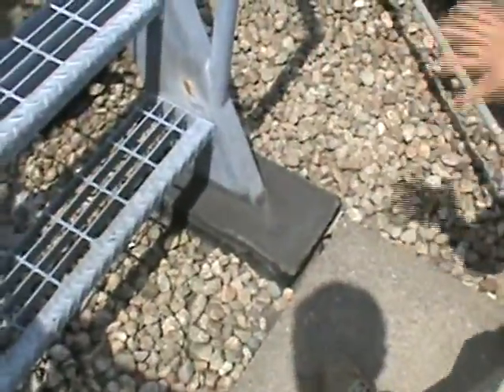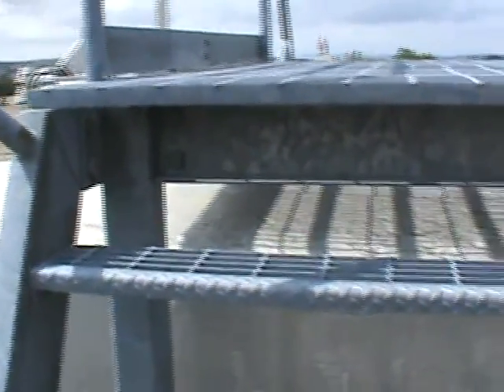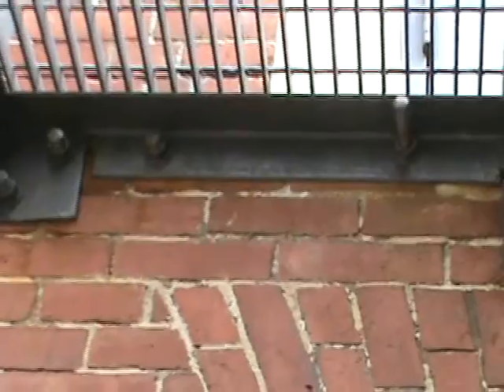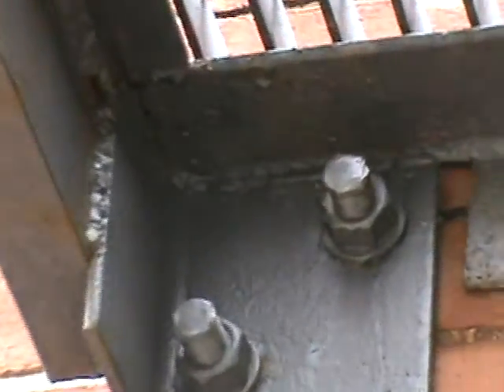Fire Escape Inspection Load Test Certifications Fall River MA FireEscapeEngineers.com